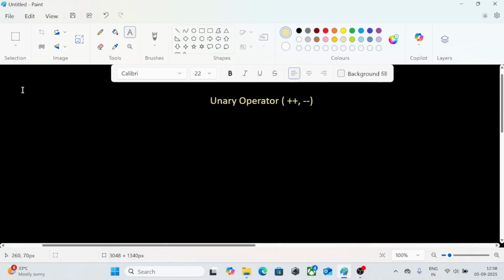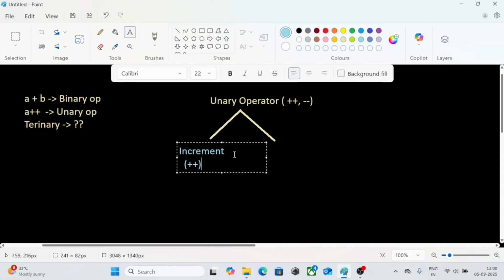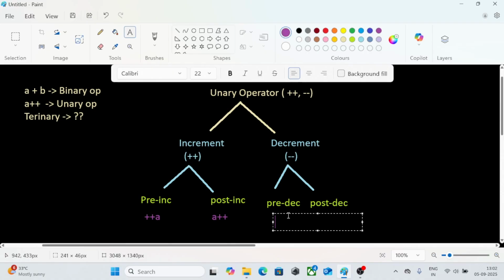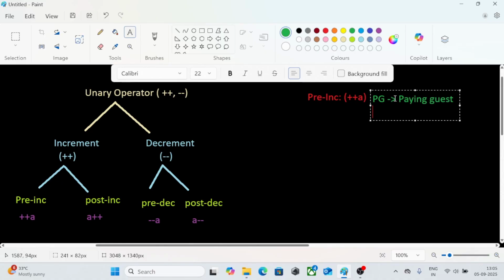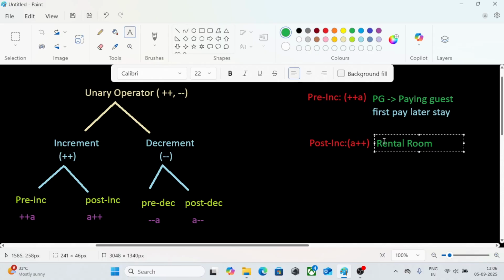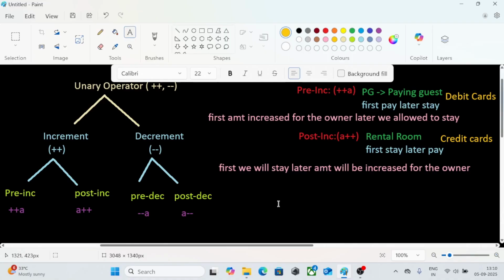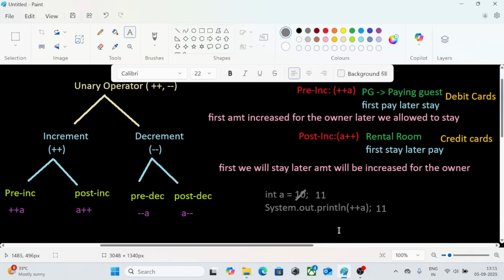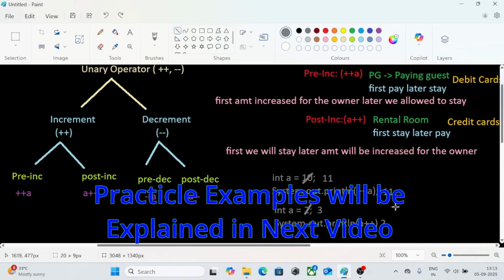Unary Operator Part 1 | Full Stack Development || Must Watch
🎯 Unary Operators in Java | Java Tutorial for Beginners

In this video, we’ll explore Unary Operators in Java — one of the most fundamental concepts in Java programming. Learn how unary operators work, including increment (++), decrement (--), unary plus (+), unary minus (-), and logical NOT (!).
We’ll also cover the difference between pre-increment and post-increment with clear examples and demonstrations.

💡 Topics Covered:
✅ What are Unary Operators?
✅ Types of Unary Operators in Java
✅ Pre-increment vs Post-increment
✅ Working with Boolean Unary Operator (!)
✅ Example Programs & Output Explanation

📘 Code Examples Used in the Video:
All code examples shown are easy to follow and perfect for beginners learning Java basics.